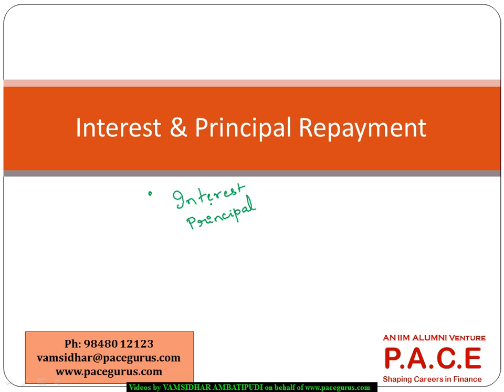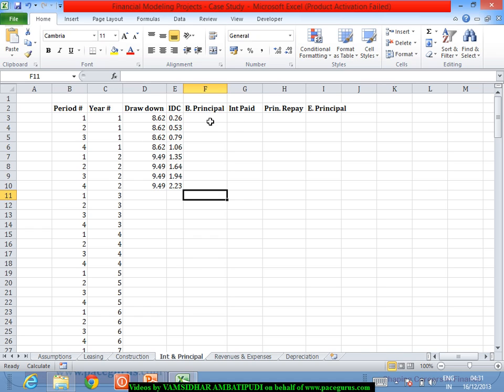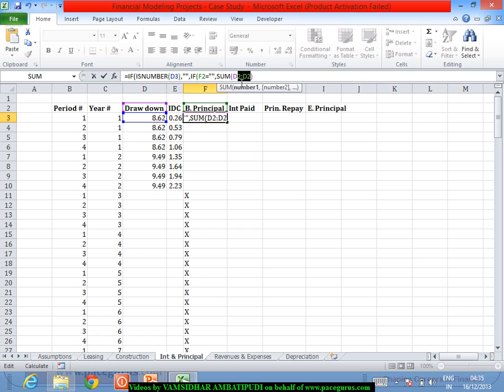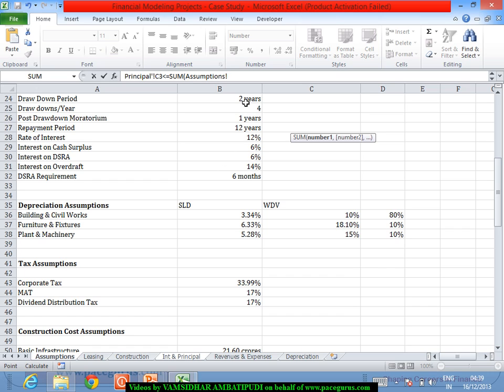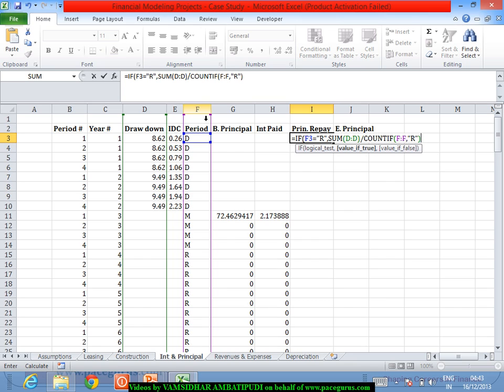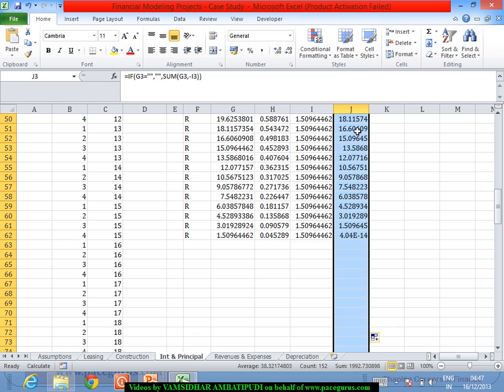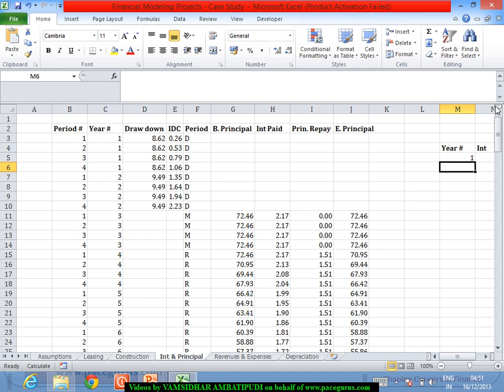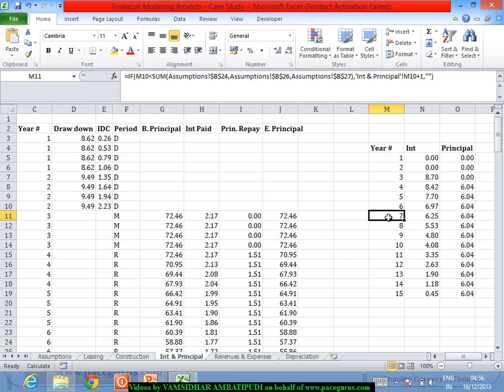Interest and Principal Repayment Schedule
Training on Interest and Principal Repayment Schedule for Infrastructure Model by Vamsidhar Ambatipudi